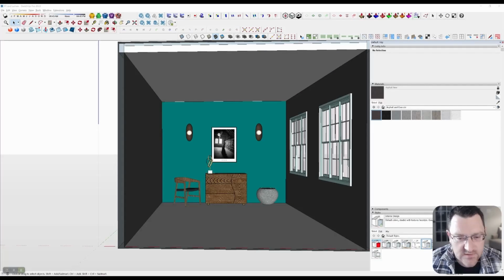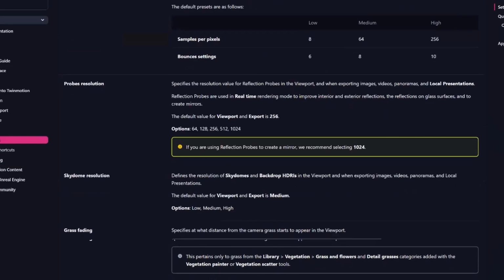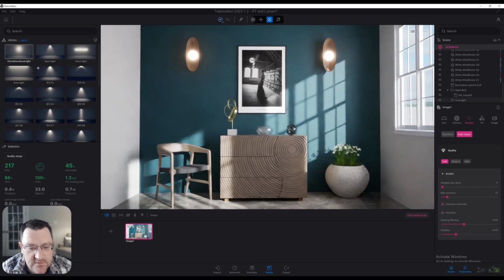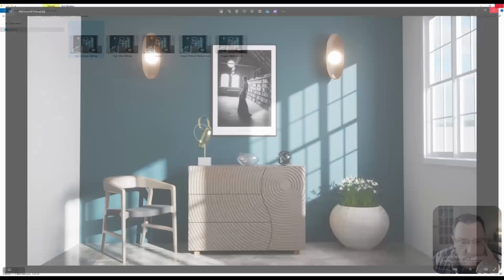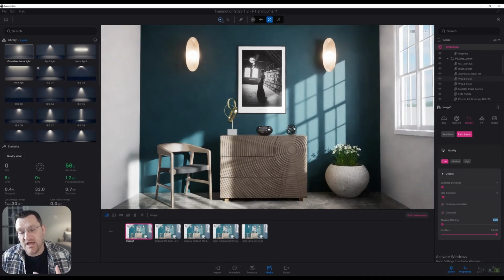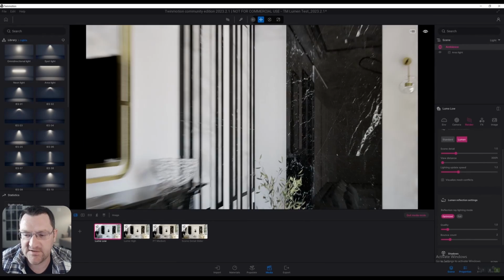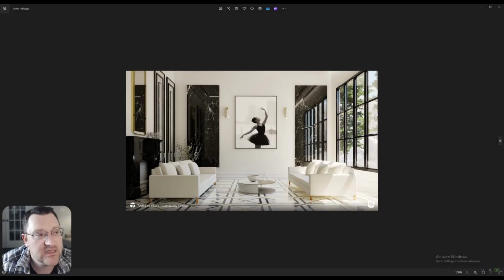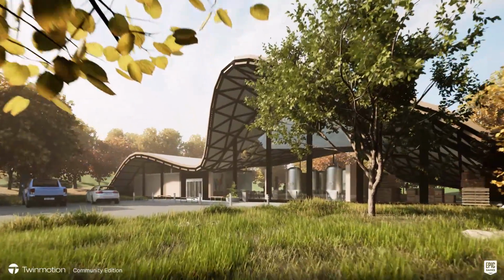Twinmotion 23: Path Tracer and Lumen Settings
Hi everyone,
In this video we take a look at the settings for Twinmotions Path Tracer, as well as the newer Lumen. I'll go through the settings and what they do, and at the end give some thoughts on this supposedly "Game Changing" tech.